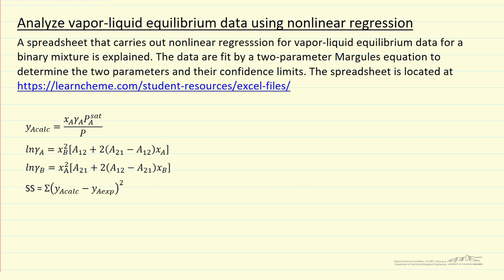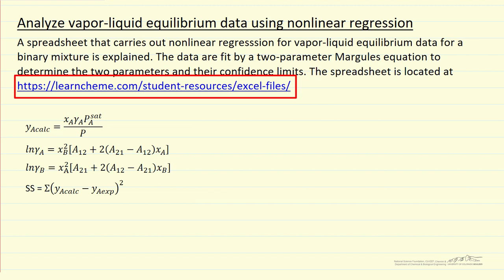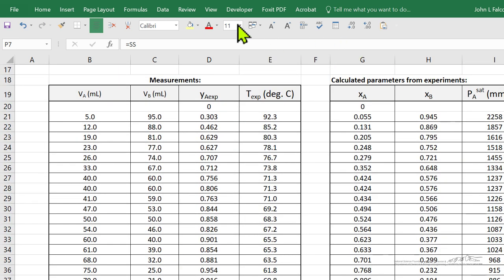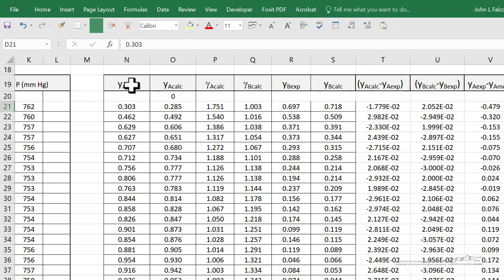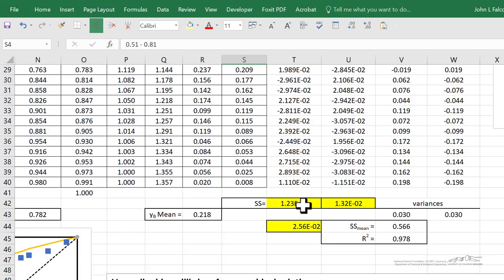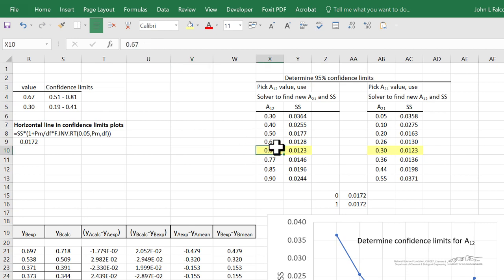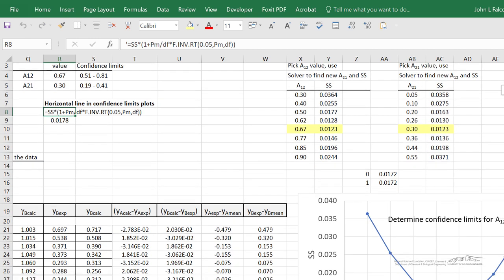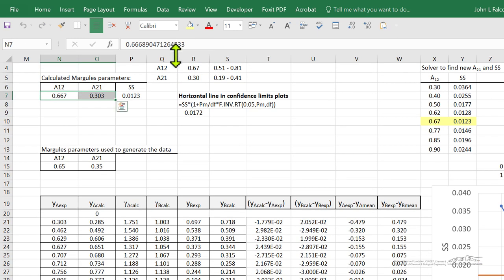Analyze Vapor-Liquid Equilibrium Data using Nonlinear Regression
Organized by textbook A spreadsheet that carries out nonlinear regression for vapor-liquid equilibrium data for a binary mixture is explained. The data are fit by a two-parameter Margules equation to determine the two parameters and their confidence limits.